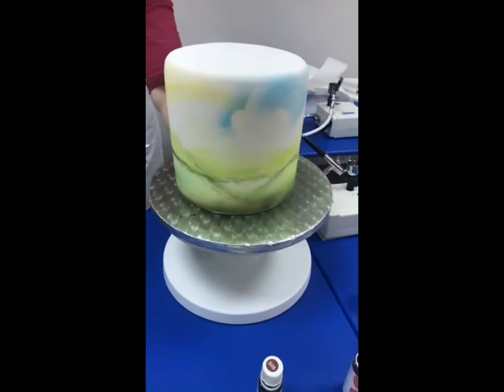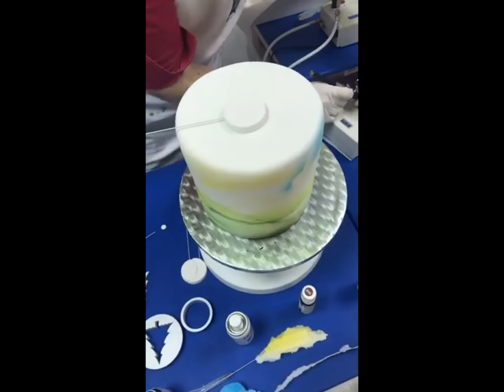PME Facebook Live .: Air Brush Fun :. 27/04/2017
Meet Knightsbridge PME on Facebook Live

Air Brush Fun